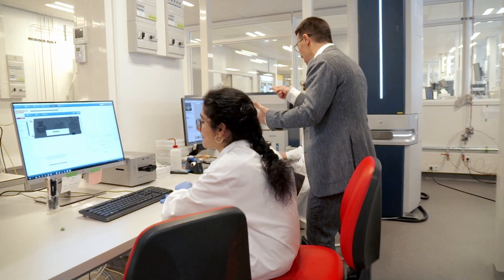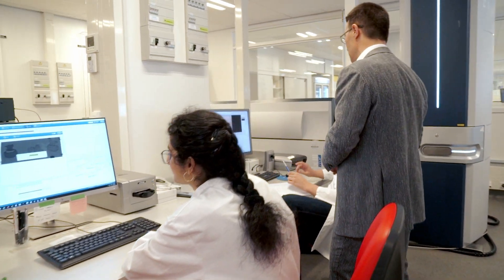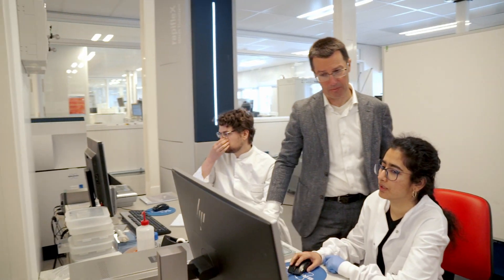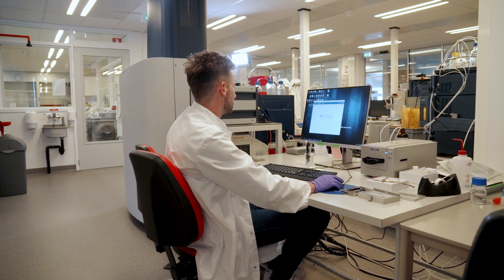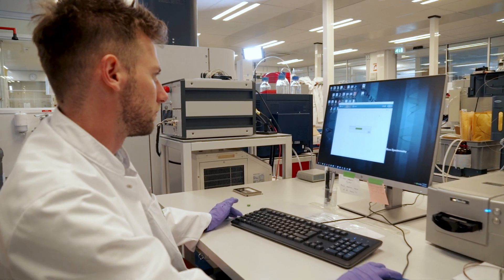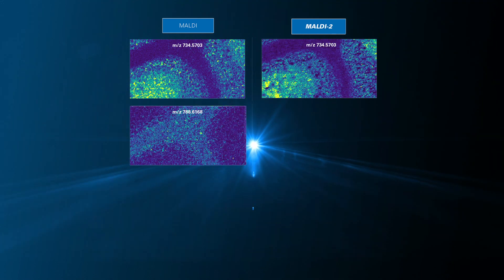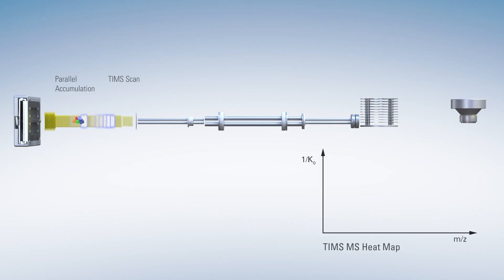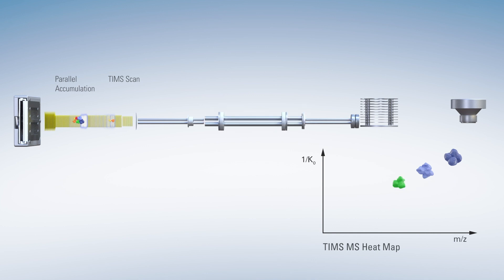microGRID - Accurate and robust high-resolution imaging made simple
With microGRID, Bruker now offers a unique solution to eliminate data striping, fading, or oversampling effects, making the possibility of sub-cellular imaging (down to 5 µm). Hear about how microGRID helps Professor Ron Heeren of the M4i - Maastricht Multimodal Molecular Institute Imaging Mass Spectrometry (IMS) Maastricht University, Fac. Health, Medicine and Life Sciences to work closely to pathologist at the Maastricht Hospital.